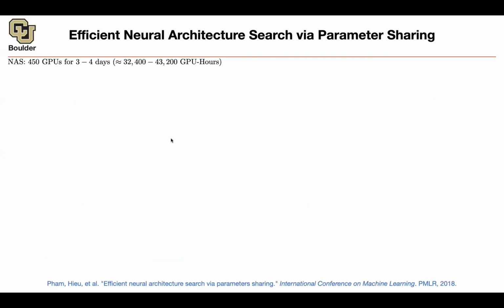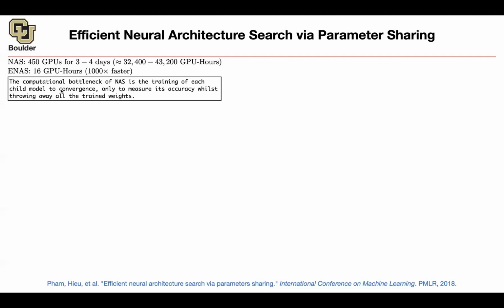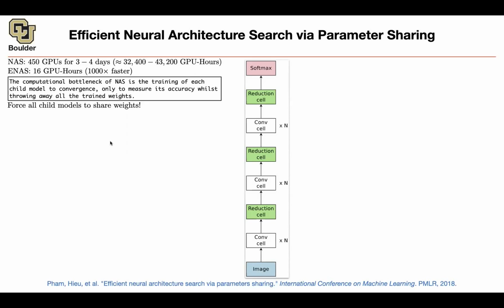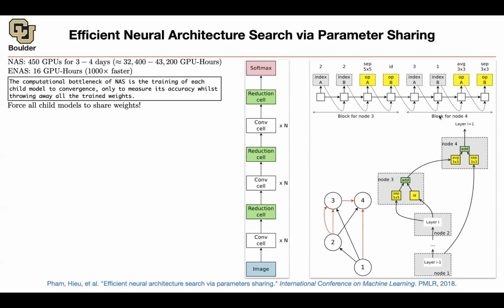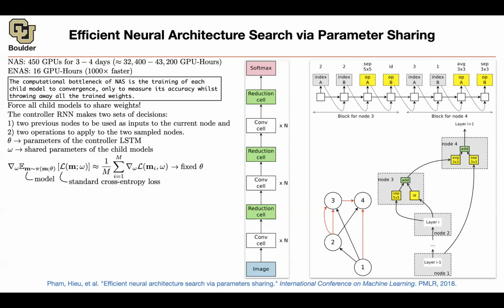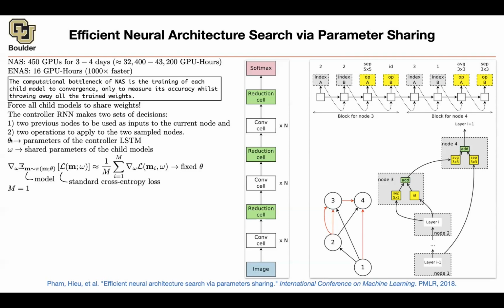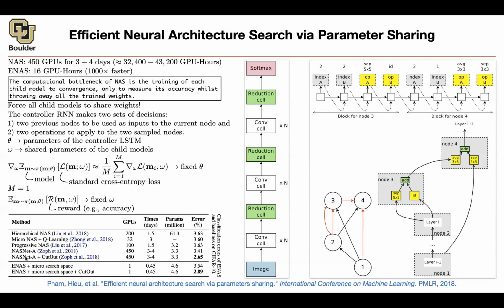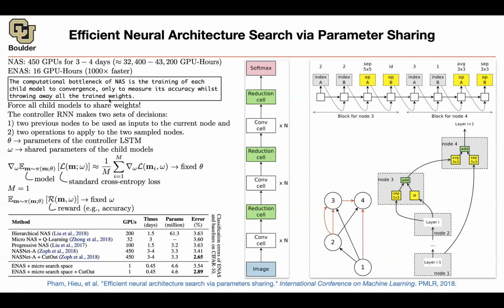ENAS | Lecture 15 (Part 2) | Applied Deep Learning (Supplementary)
Efficient Neural Architecture Search via Parameter Sharing